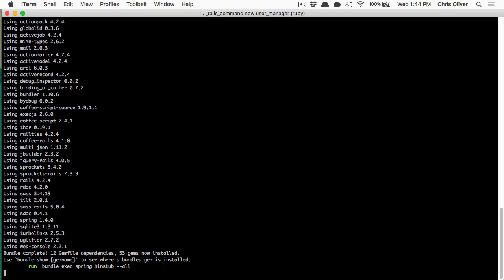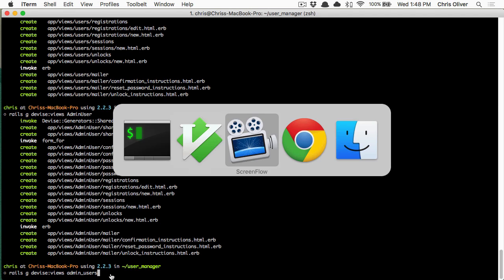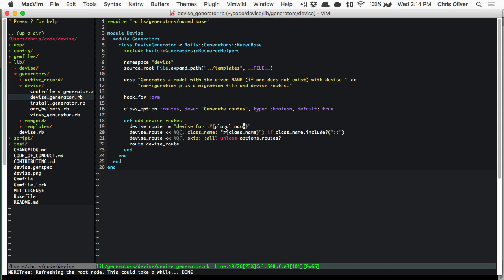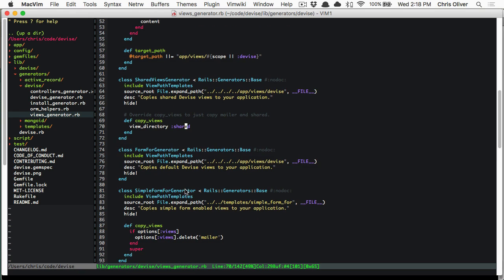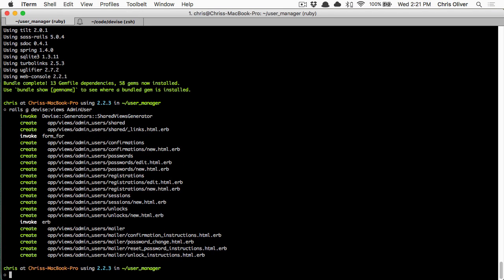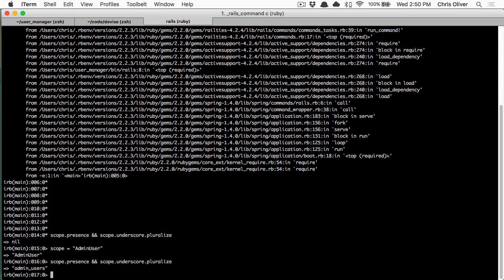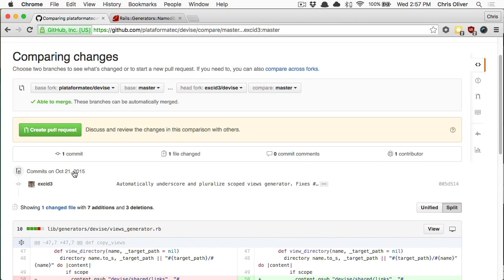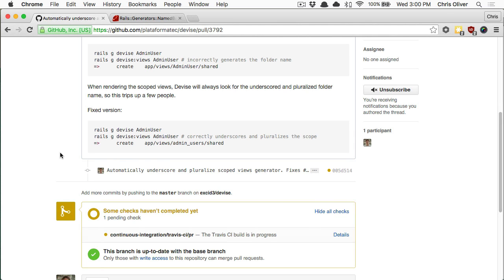Contributing To Open Source: Fixing A Bug In Devise